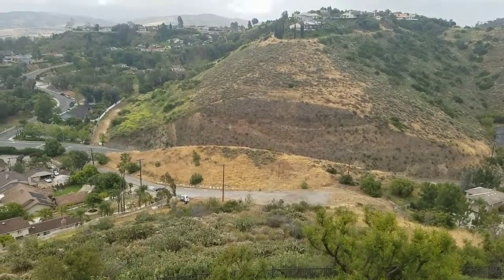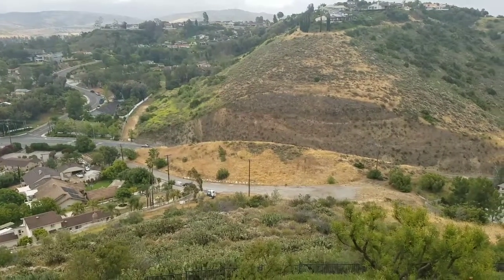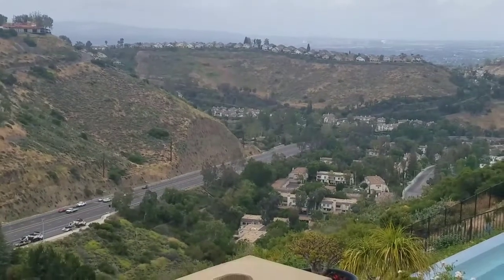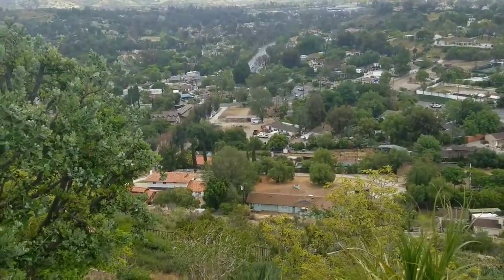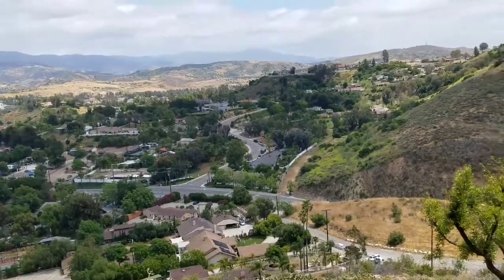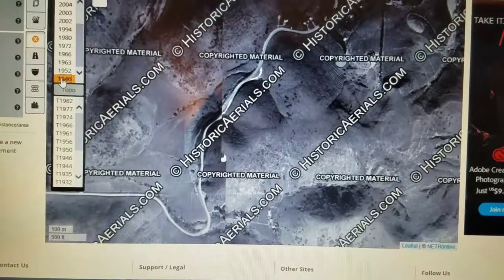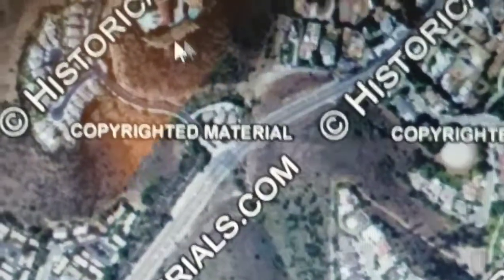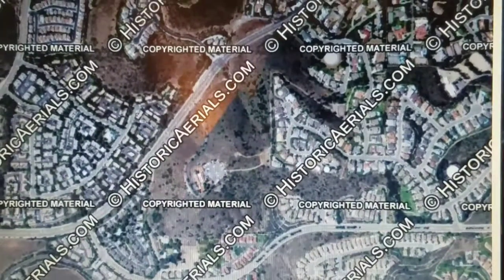Old Chapman Ave in Orange, CA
Hope you enjoy my vlog as I talk about Old Chapman Ave and the current realignment of the current Chapman Ave.